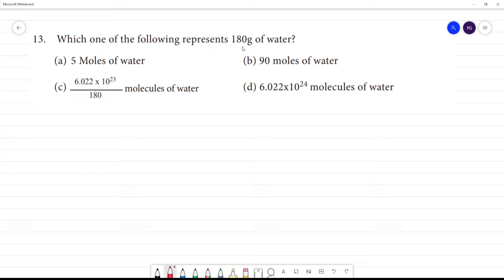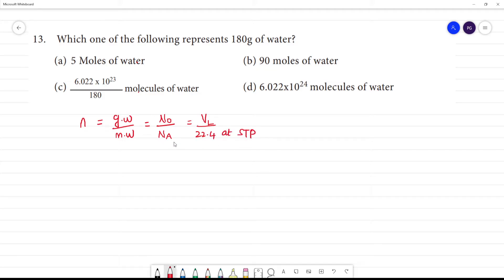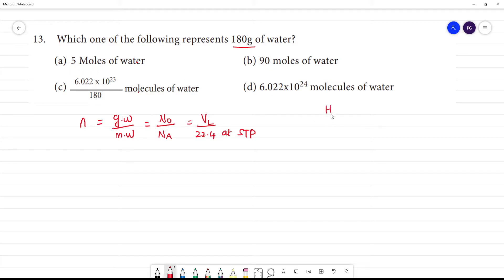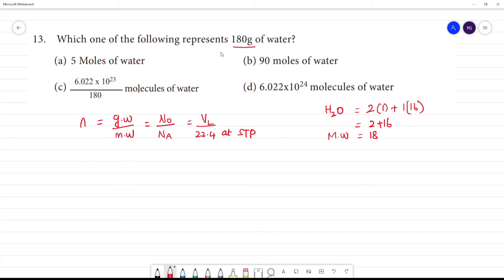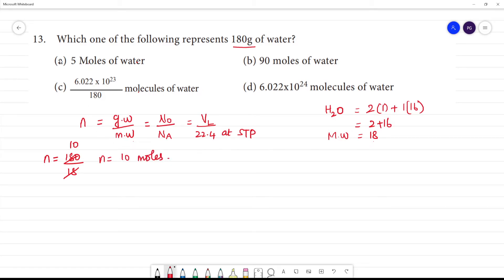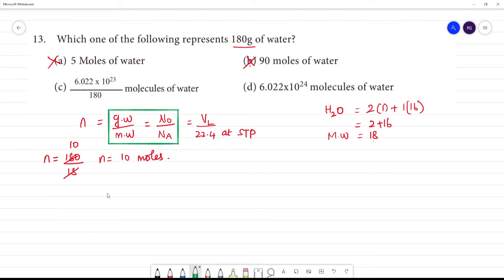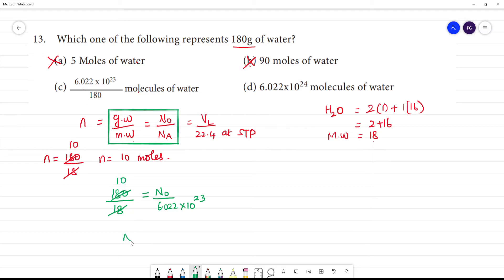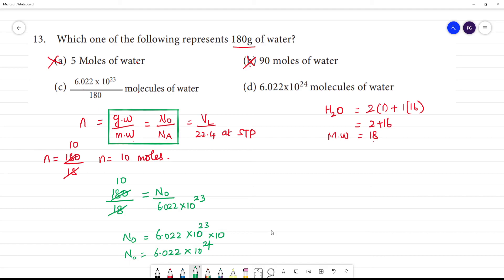Which one of the following represents 180g of water?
(a) 5 Moles of water (b) 90 moles of water
180
molecules of water (d) 6.022x1024 molecules of water